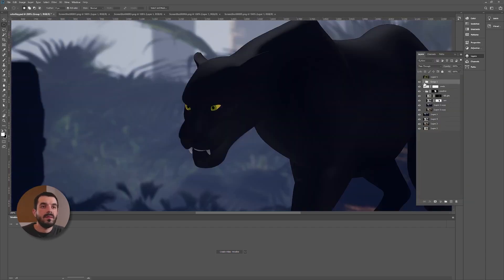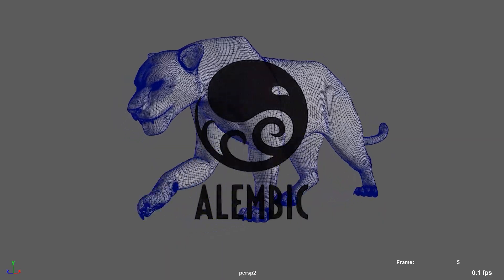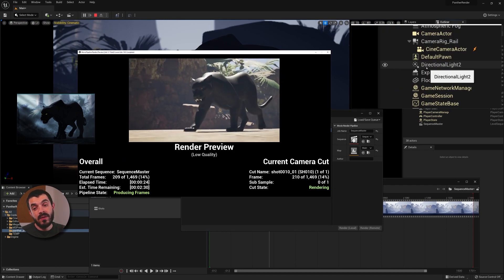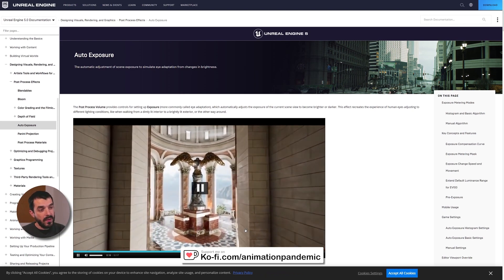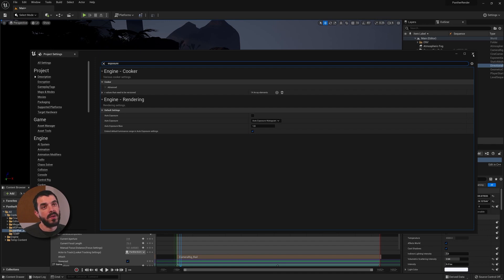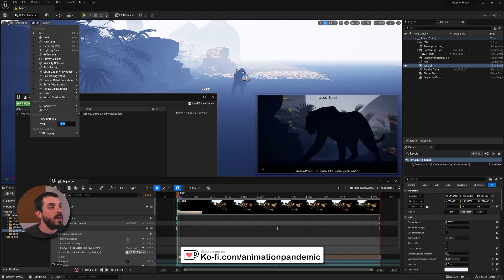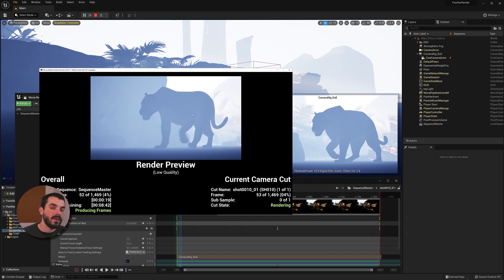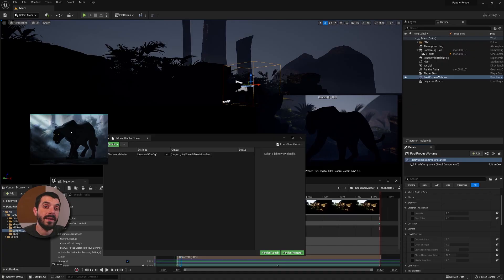Controlling Exposure and Eye Adaptation - Rendering animation in Unreal Engine 5 - PT 03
Design a color key for lighting and rendering, and improve the look of your animation by rendering it in Unreal Engine 5. This is part 2 of a multi-video tutorial.

► The panther walk Alembic cache and shaders used in this tutorial

► Animate a panther walk - creature animation tutorial (the Panther rig and animation come from this course)

00:00 - Intro
00:51 - Animate a panther walk course
01:27 - Unreal Engine switches on hidden lights during rendering?
03:06 - Auto exposure in Unreal Engine
03:56 - Turning off eye adaptation in Unreal Engine
04:09 - Turning off auto exposure in Unreal Engine
04:28 - Turning off game settings in Unreal Engine
04:58 - Controlling exposure via EV100 settings
05:38 - Controlling exposure via a Post Process Volume in Unreal Engine
07:43 - What's in the next video?
07:55 - Support the channel

This video will show how to make your animation look even better by lighting and rendering it in Unreal Engine 5. In this video we will design a color key to use as a reference for lighting and rendering.
Please consider supporting this channel if you have found this useful.